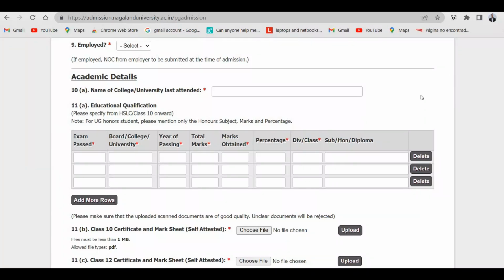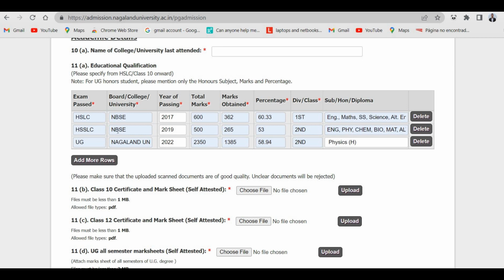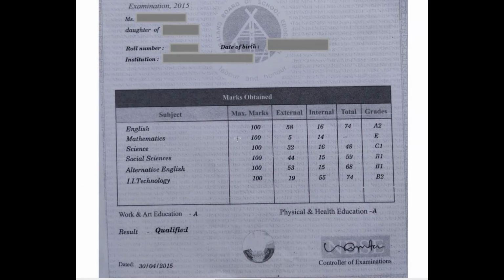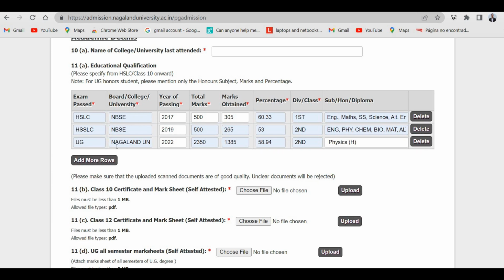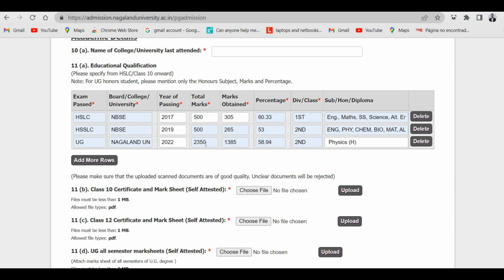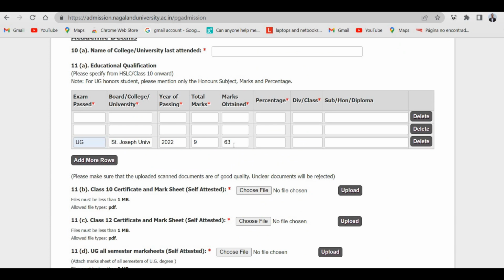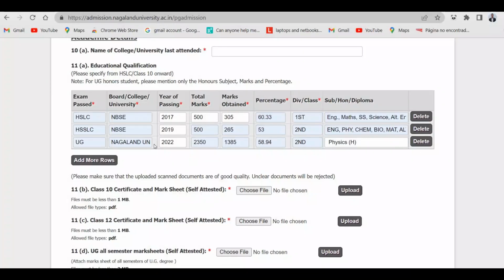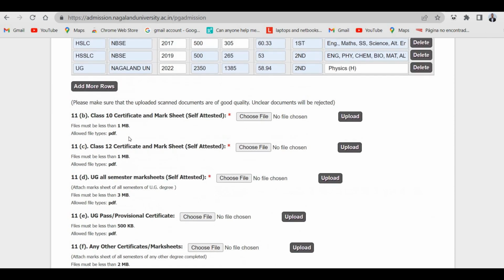How to enter the Academic Details correctly | Documents Upload |PG & MBA| Nagaland University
This video will help you in filling up the academic details correctly including documents upload.